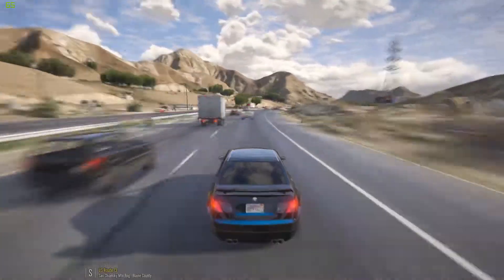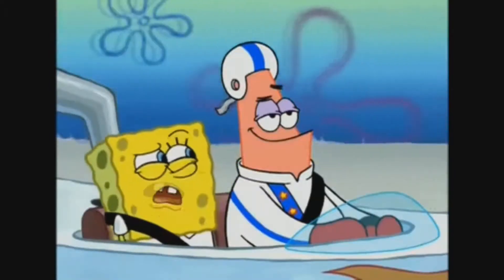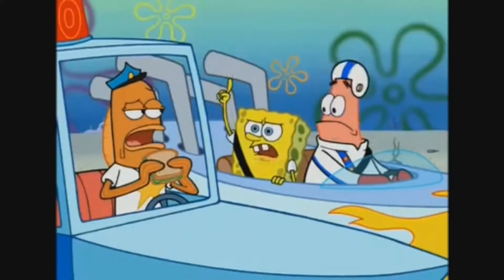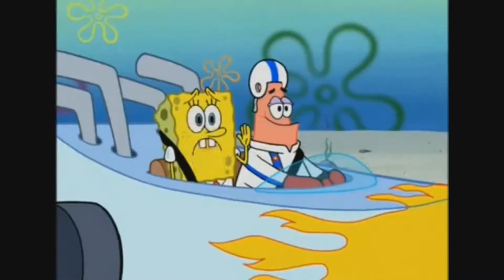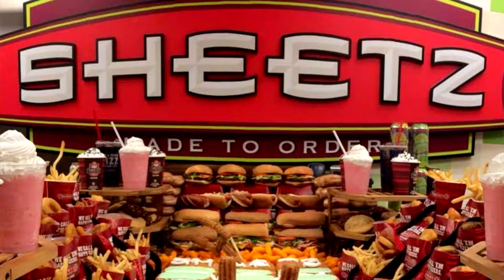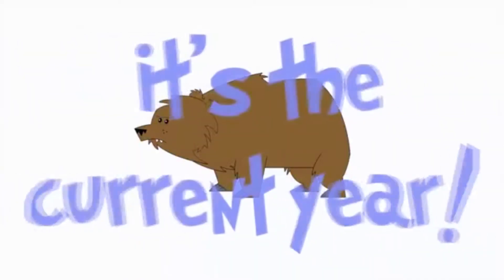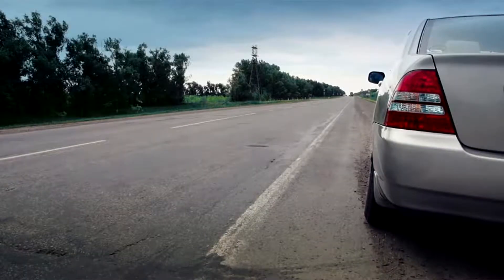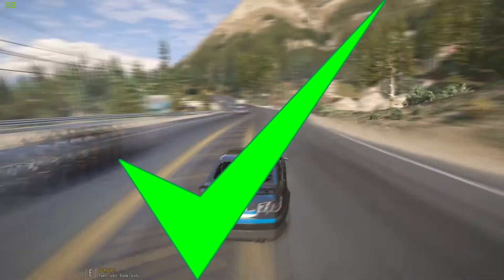Safety on the Highway (School Project)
Done last minute for school.  It's 4 am now.  I need some sleep